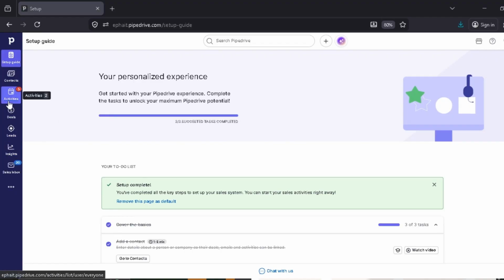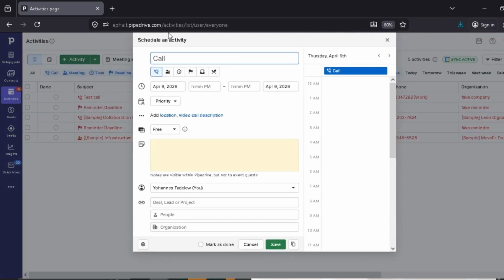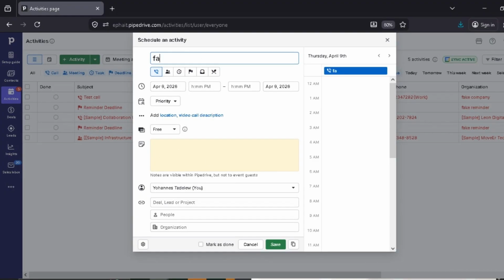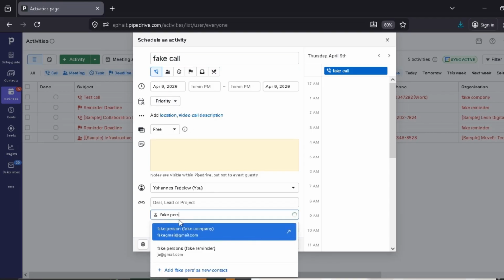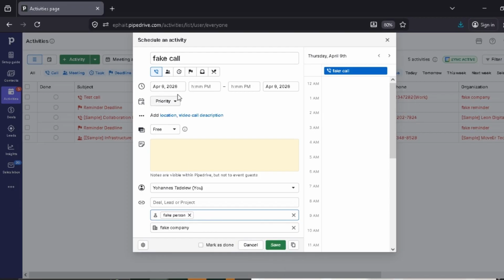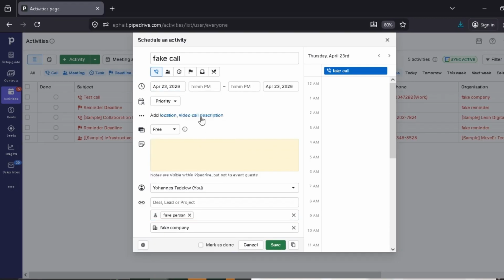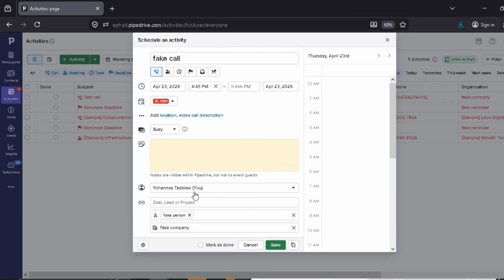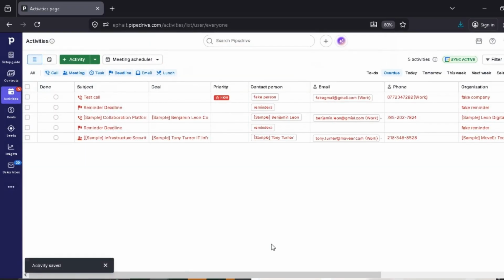How to Schedule a Call in Pipedrive (2026 Step-by-Step Beginner Tutorial)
Learn how to schedule a call in Pipedrive step by step. This guide helps you book calls, manage follow-ups, and stay organized with leads.